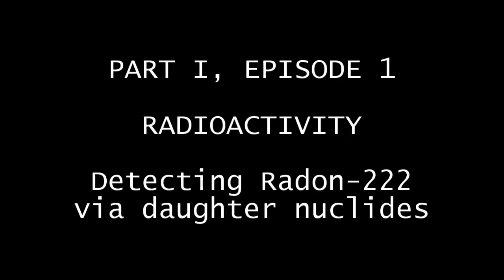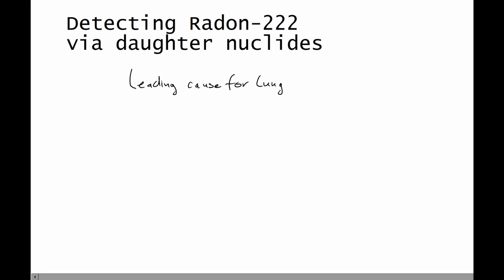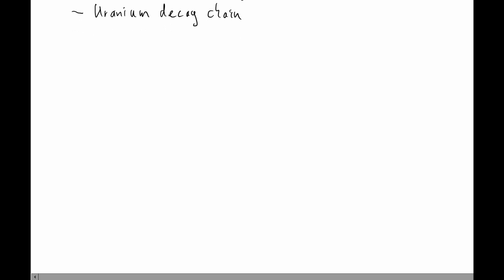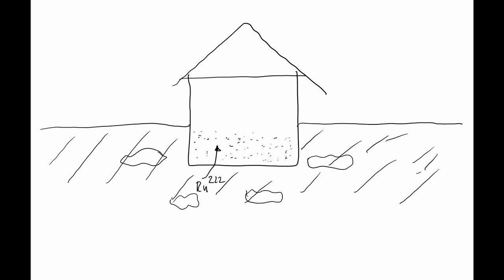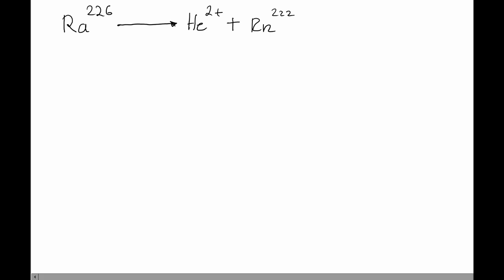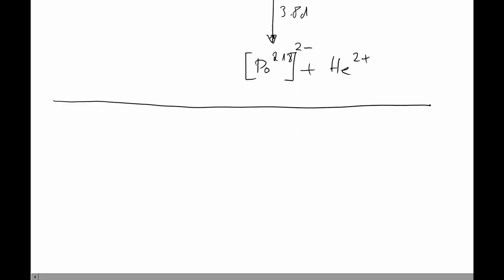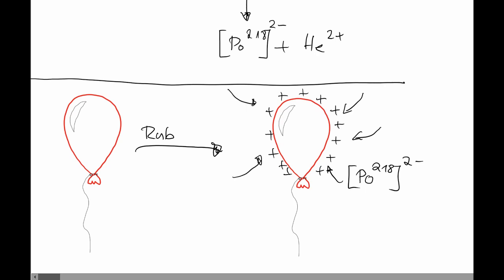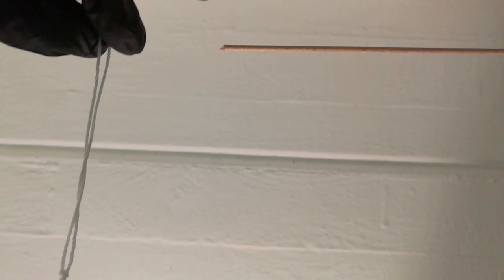Detection of Radon-222 via daughter nuclides (Radioactivity series)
We show you how to detect the radioactive noble gas Radon-222! Enjoy!